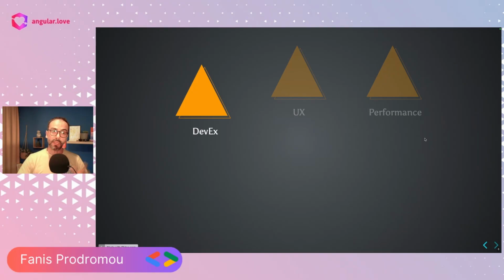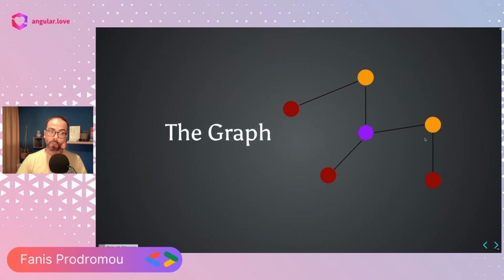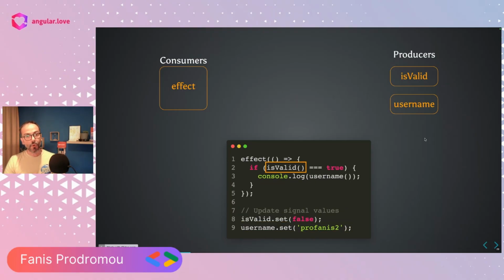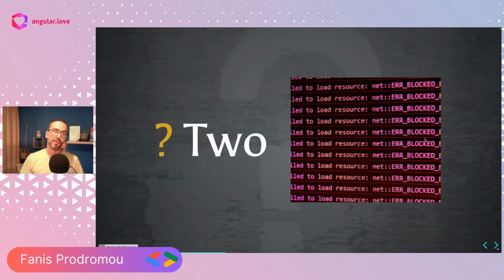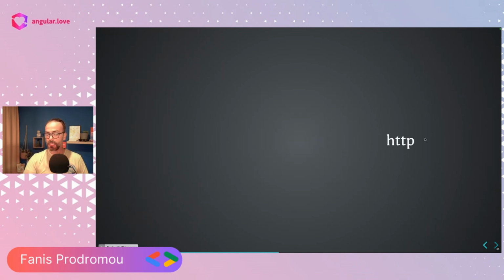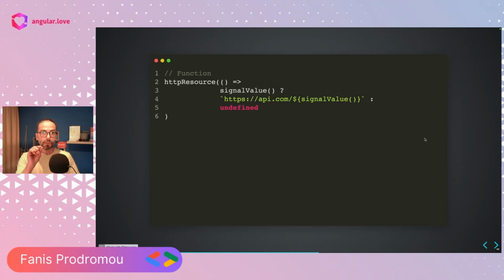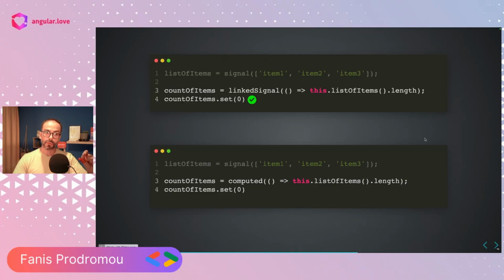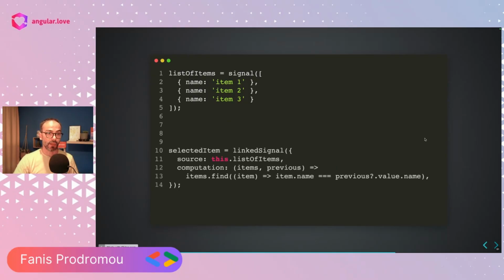Angular Signals: A Look Under the Hood and Beyond - Fanis Prodromou, Google Developer Expert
Angular's new Signals feature offers a powerful way to manage reactivity. This talk provides a look under the hood, explaining how Signals achieve their performance benefits. Beyond the basics, we'll delve into practical use cases and explore advanced APIs, such as `linkedSignal` and `resourceApi`, demonstrating how they can simplify complex data flows and optimize your Angular applications.

Speaker:
Fanis is a Senior Front-End Developer, Google Developer Expert for Angular, and Content Creator passionate about sharing his knowledge and helping other developers. He has developed vast experience in code quality, application architecture, and application performance and is always looking for new ways to improve the development process. Fanis is also a strong advocate for staying up-to-date on the latest technologies and regularly attends conferences and meetups to learn from other experts.

🕒 Timestamps:
00:00 -  Introduction and Angular Signals Overview
00:40 -  Signals - new reactivity system
02:41 - Change Detection Strategies Comparison
04:58 - Pull-Push Algorithm in Signals
09:34 - Handling Loading in HTTP Calls
10:50 - Handling Error States in HTTP Calls
11:49 - Challenges with Async HTTP Calls and Signals
14:48 - HttpResource API Usage and Options
20:00 - Linked Signal Introduction and Usage
26:34 - QA

This talk is part of Spring Camp (May 22, 2025) hosted by Angular.love—a community for Angular developers. We organize meetups and share resources on our blog to create a space where developers can connect and learn.